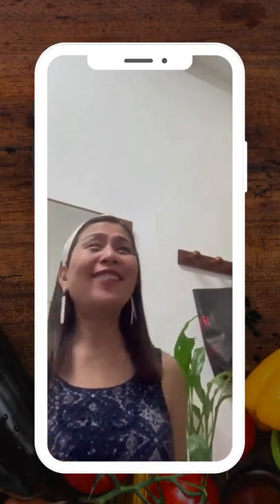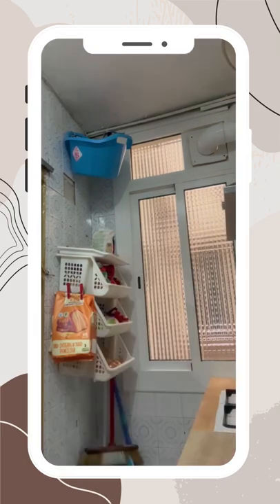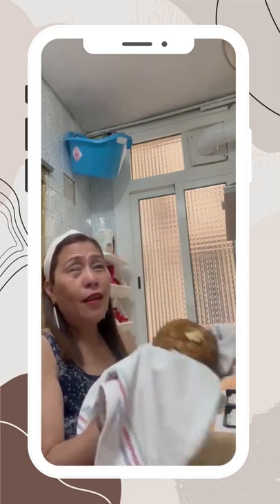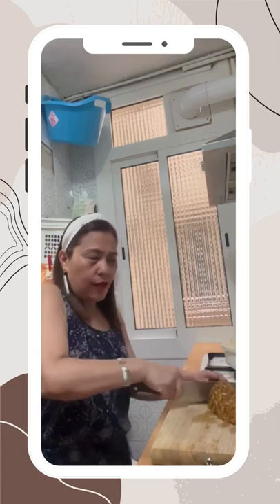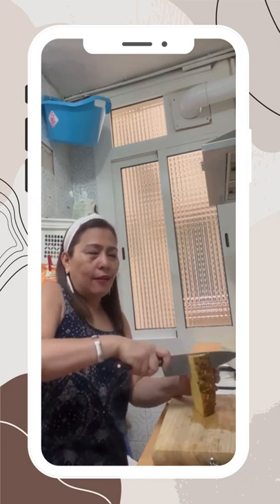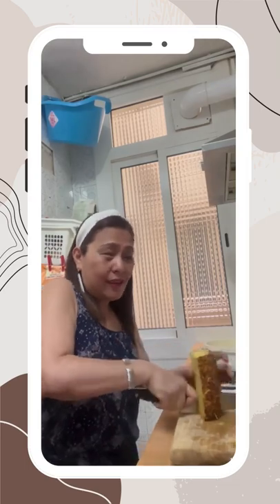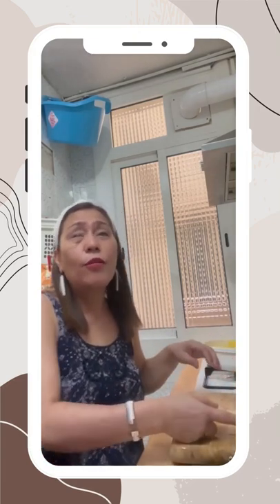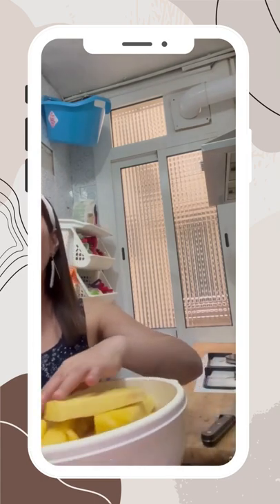How a VISUALLY IMPAIRED Cut A Pineapple (EASIEST WAY)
Hola! I am Leny Saturnino, a Filipina residing in Barcelona, Spain, and a visually impaired person. I would like to share my cooking skills and special recipes with you, amigos, and Amigas!

Be a Siomai King franchisee now!